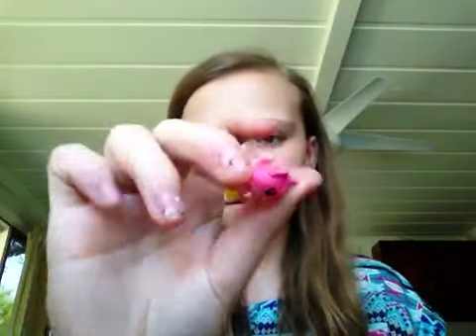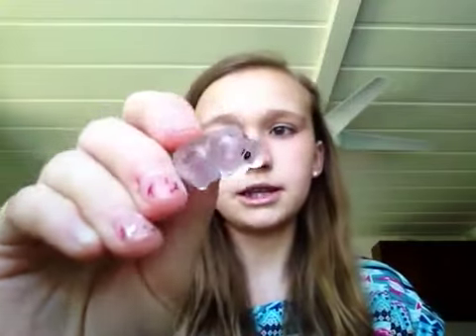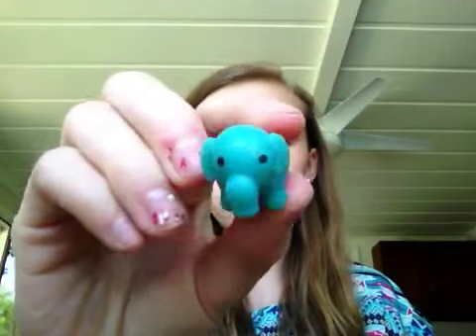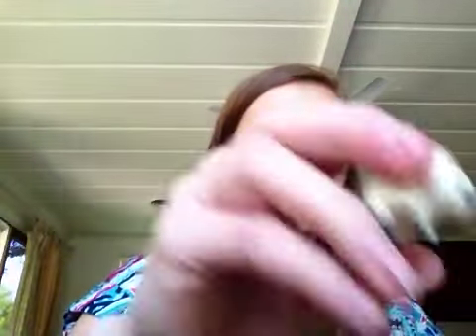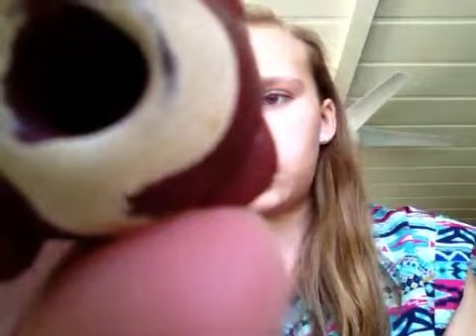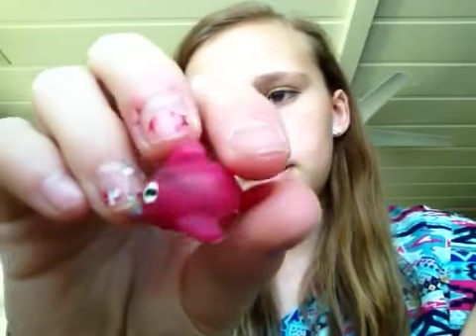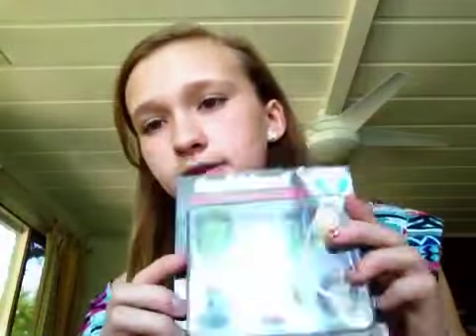Stuff from kayla